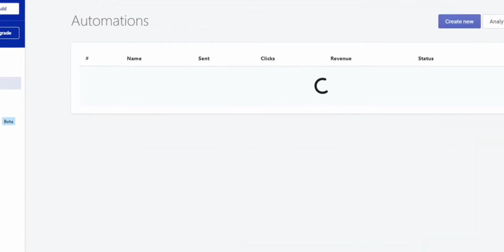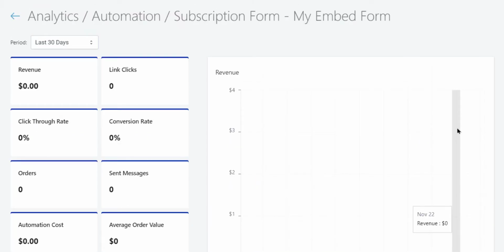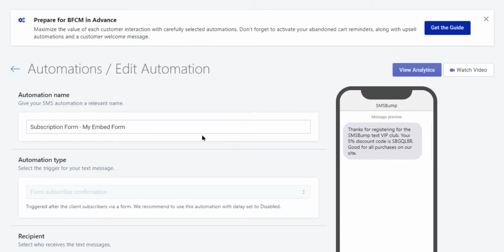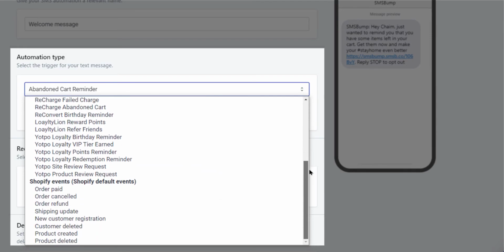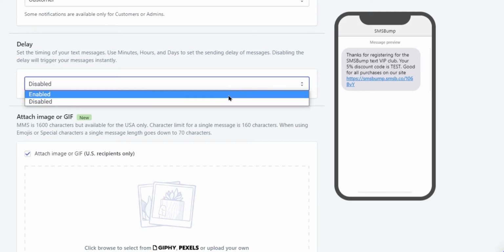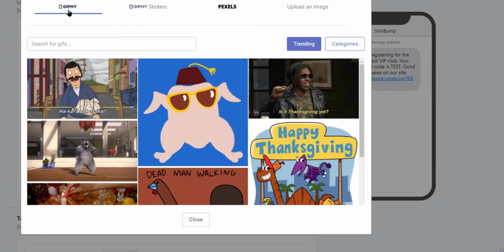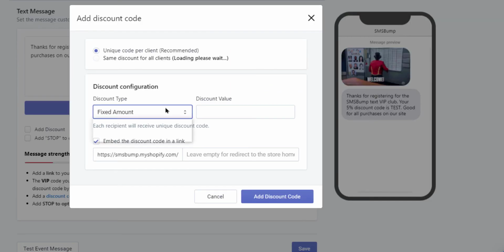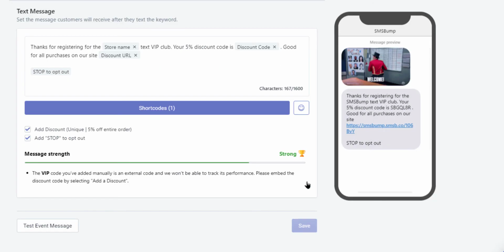How to Set up an Automated Welcome Message to Greet Your New SMS Subscribers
Interact with your new subscribers as soon as they opt in for your SMS program. Learn how to automate a Welcome message to greet your new subscribers and leverage this first point of contact to drive sales.

🤓 More of a reader? Head over to our Welcome Message guide

What's SMSBump?

The fastest growing SMS marketing app for Shopify. SMSBump is a marketing & conversion software that delivers stunning ROI and profits due to the extremely low costs and high customer engagement.

E-Commerce stores achieve spectacular results in converting thousands of customers and get insanely higher conversion rates and ROI compared to email marketing.